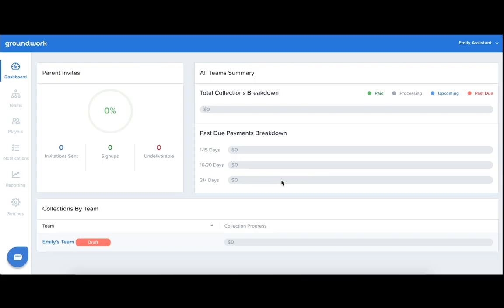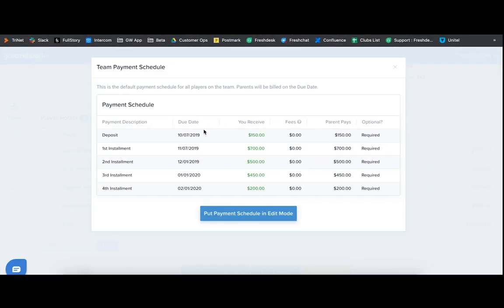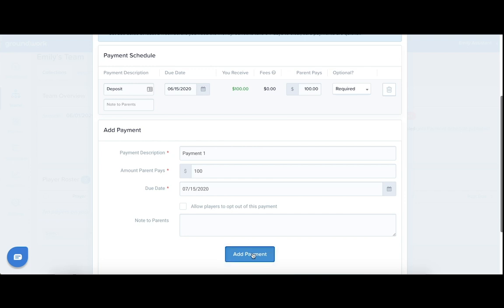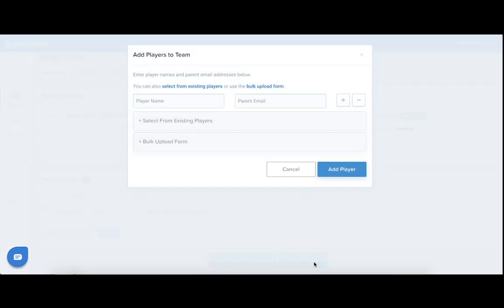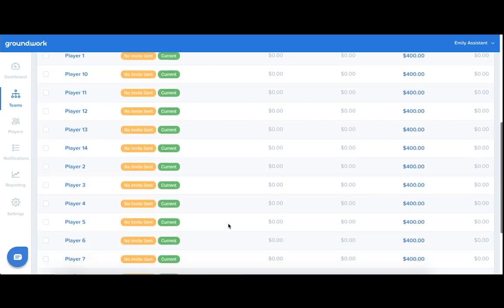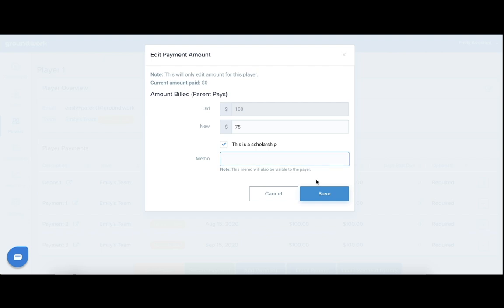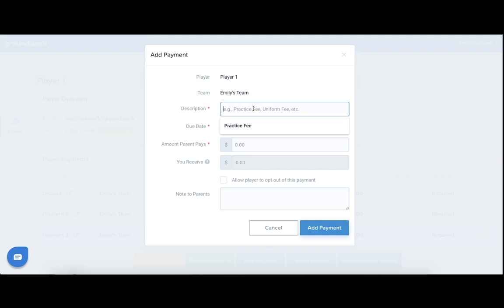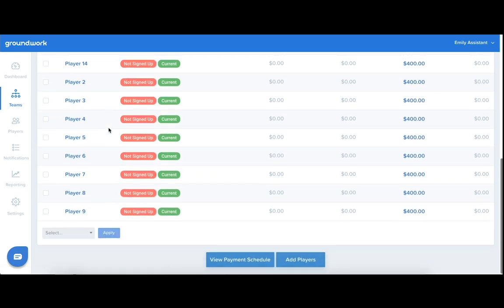Team Setup for Treasurers